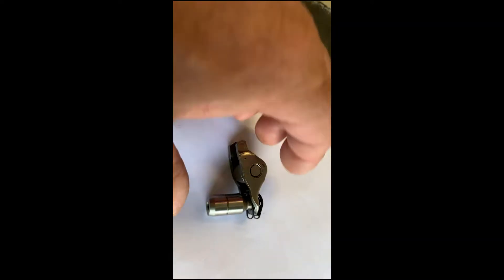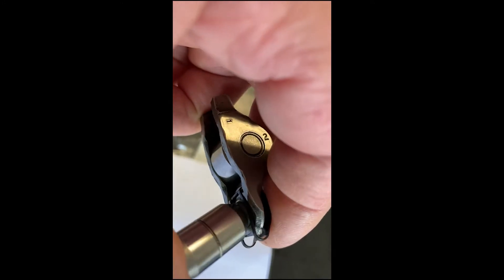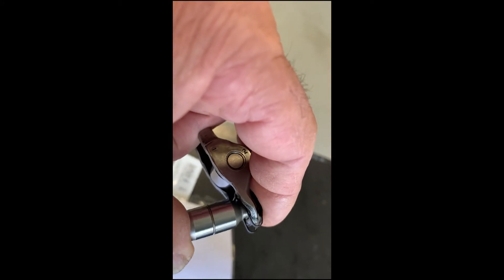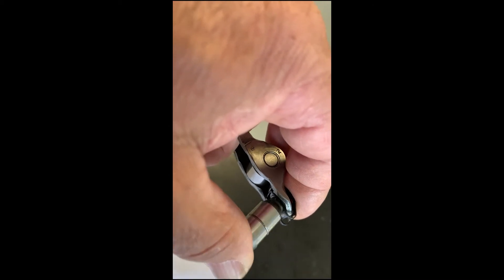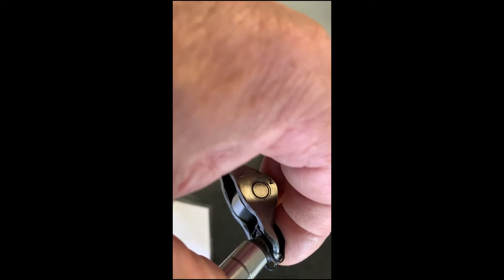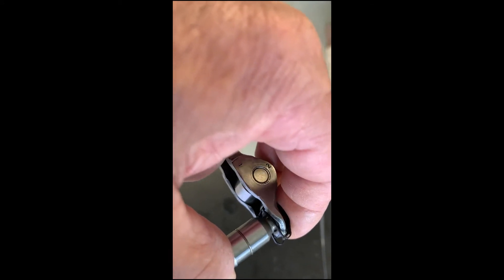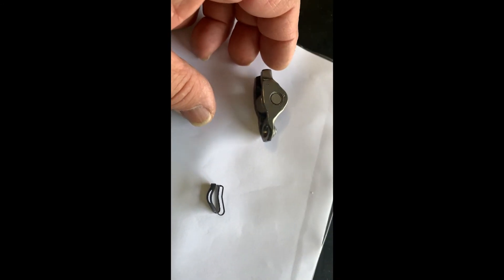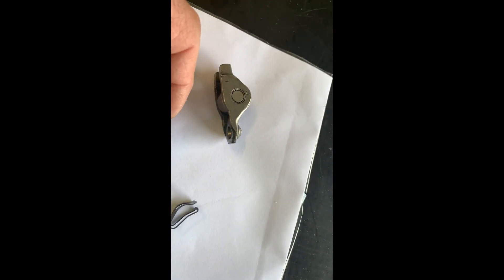FA20 Engine Installation of Rocker Retainer Kit - Clip fitment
When fitting the clips to the pivot they must be tight on the rocker, especially at the bottom of the pivot so that in the normal range of motion of the rocker the clip doesn't contact the bottom of the pivot.

A way to test this is by applying load on the pivot into the rocker and move it in its travel, the clip should not contact the pivot.

Remember, the clearances on valves must be done prior to fitting the clip.

The images shown are of the machined pivots which we no longer manufacture. Instead, we make a bespoke solution that is more robust than machining the original pivots.